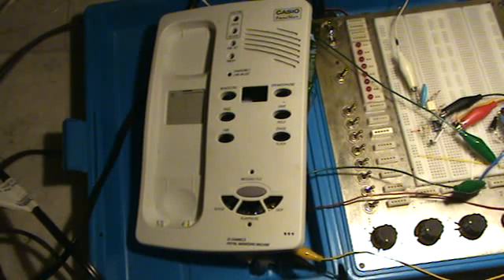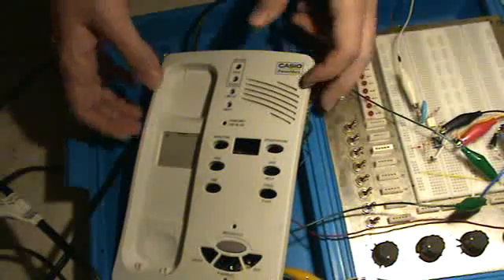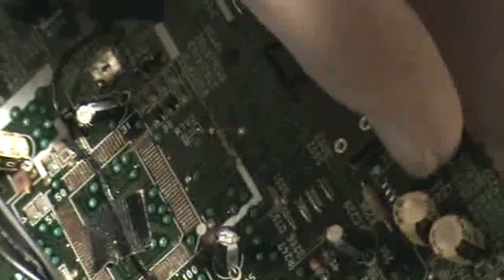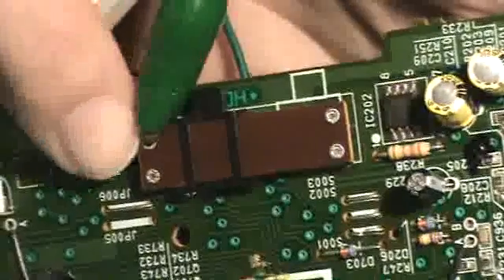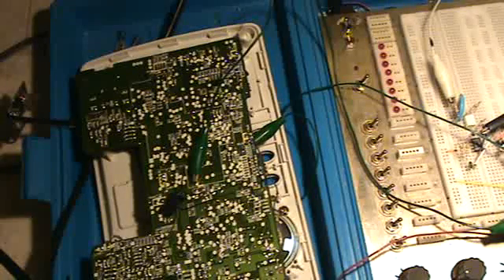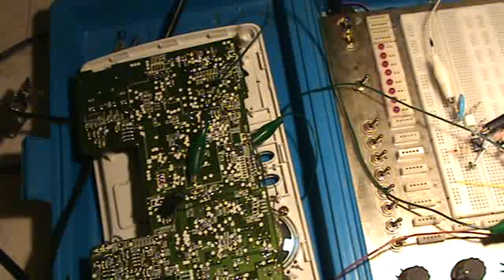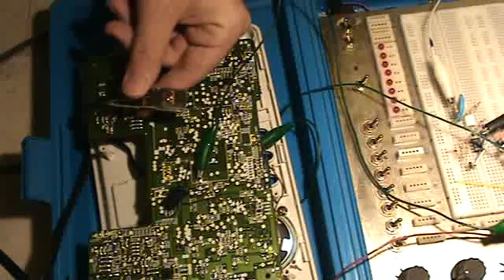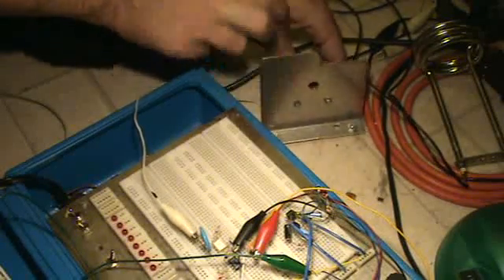How To Circuit Hack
In this video, I explain some techniques for getting electronic circuits to do things they weren't designed for.  As an example, I'm using a speaker phone I hacked into to use as a speaker.